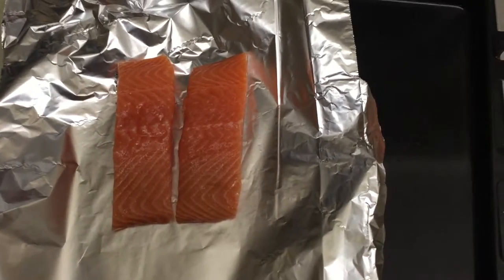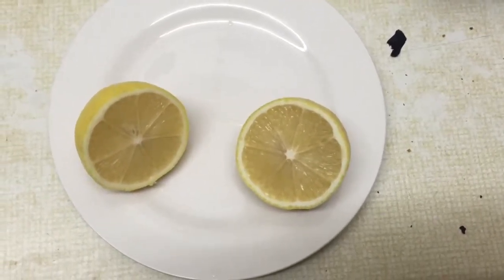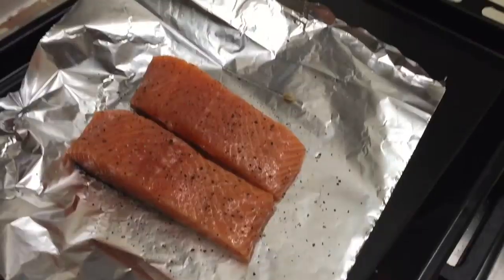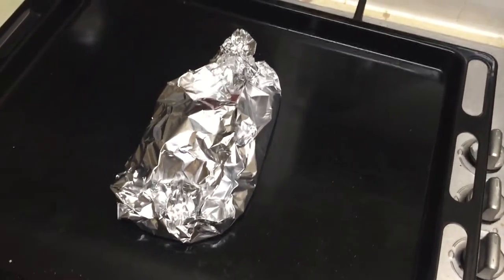How to cook salmon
This is a lovely little meal. You don't have to put it with pasta; there are many different ways of serving it. The key thing to learn here is how to cook the salmon a healthy, delicious way. We don't add butter because we're feeling healthy.